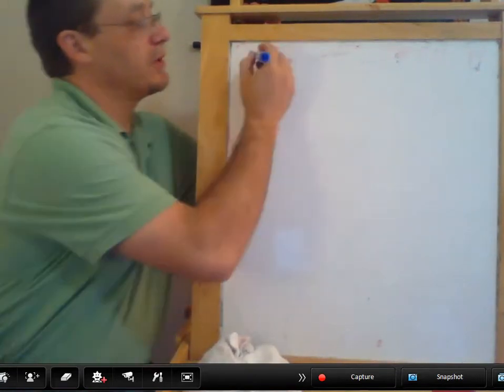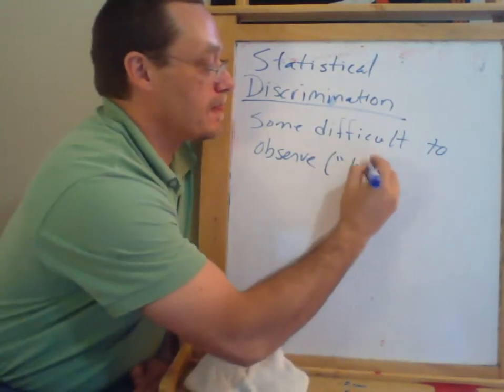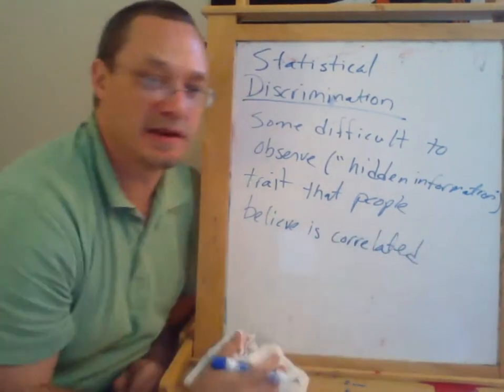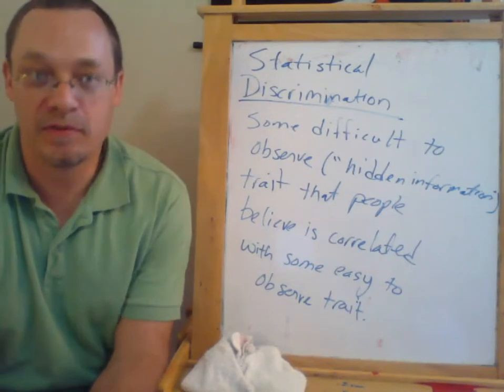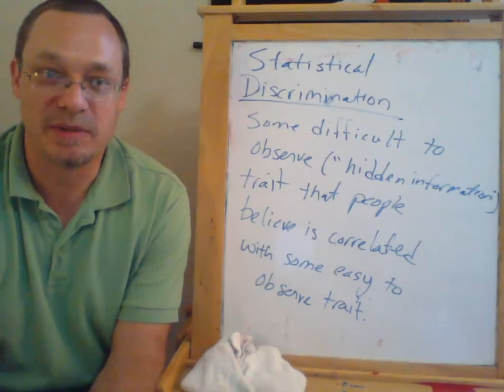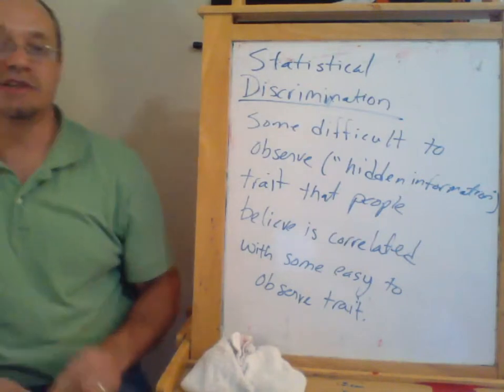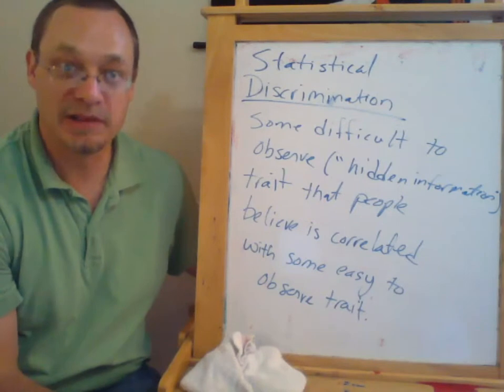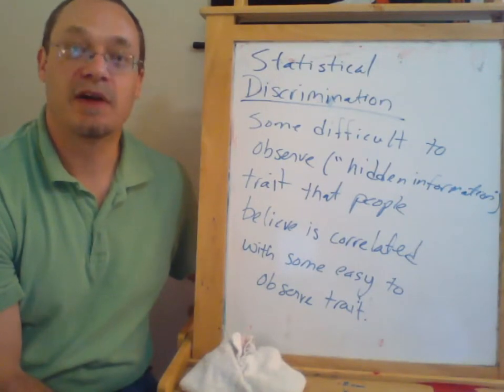Factor Markets Part 9 Stastistical Discrimination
When is statistical discrimination likely to be profitable for firms and reinforced by market competition?  When unprofitable and undermined by market competition?